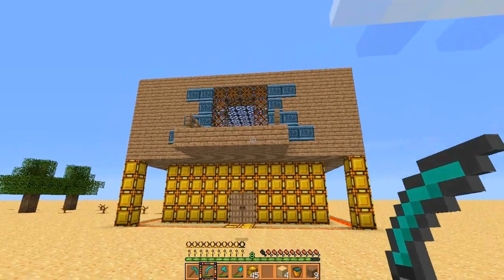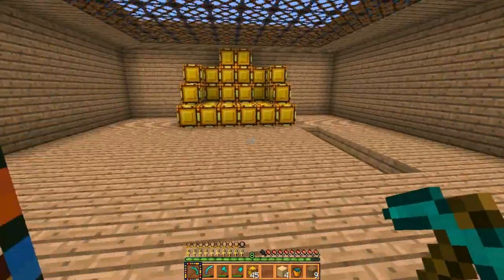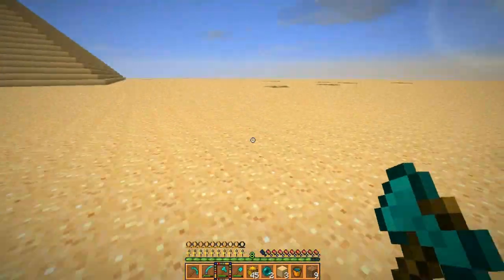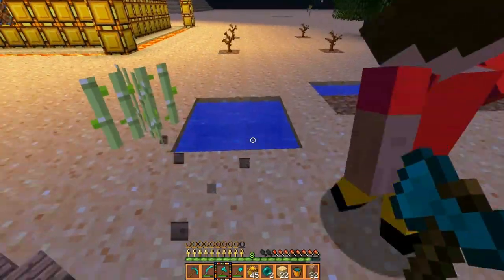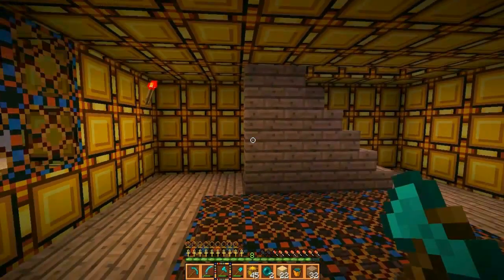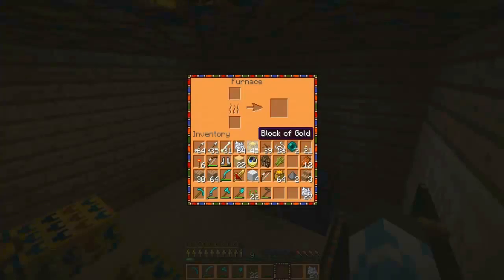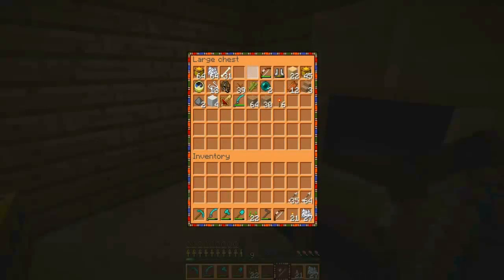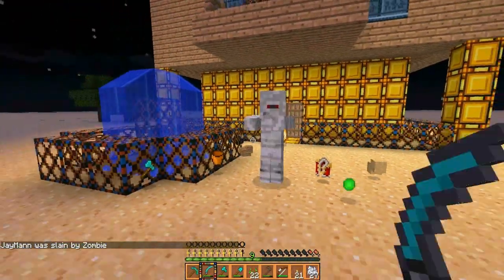Minecraft - MCPyramid Adventure/Survival - Episode 10 - Finishing Touches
Hey guys and welcome to episode 10 of our MCPyramid series! This episode do the finishing touches to our house and finish up on some farming.